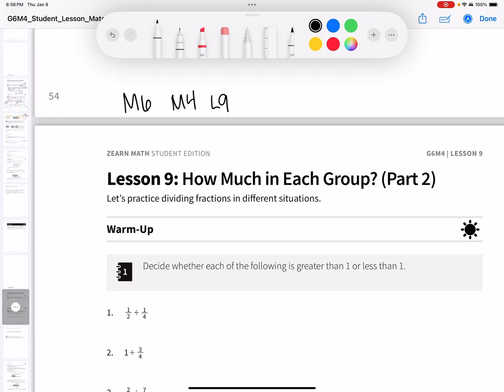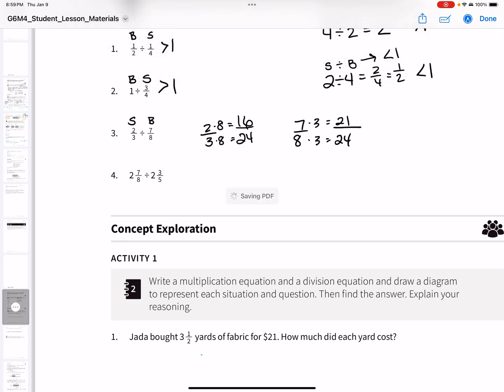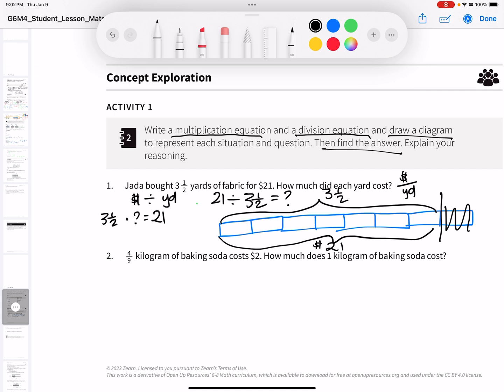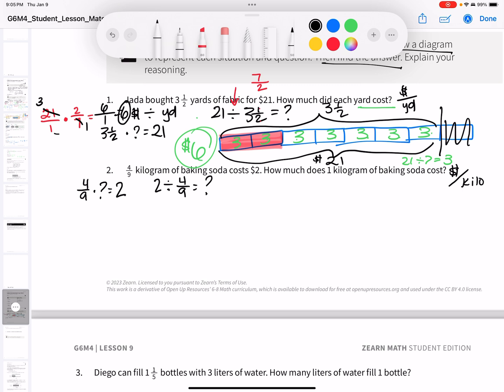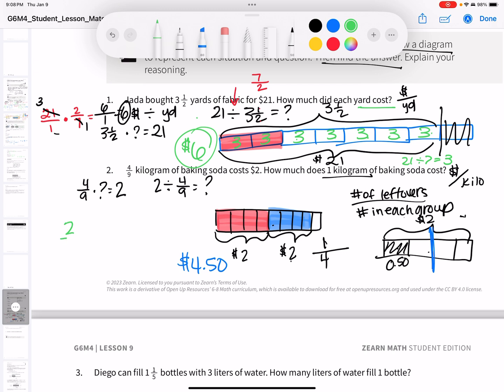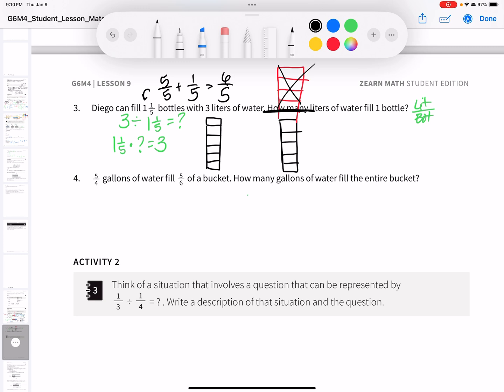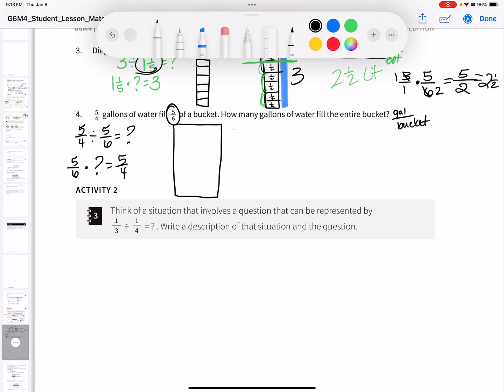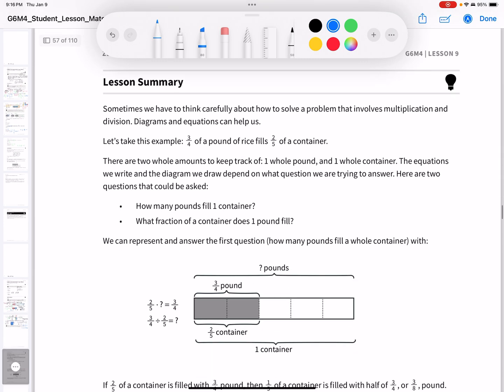Grade 6 Mission 4 Lesson 9 Illustrative Math (Zearn)